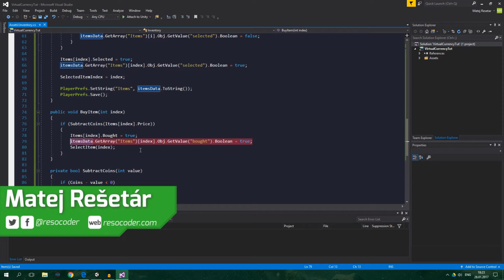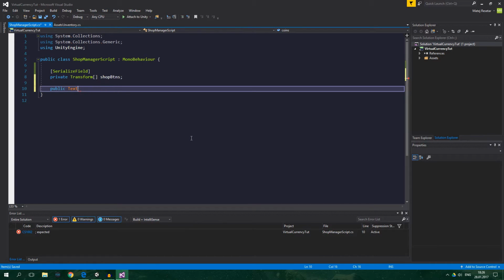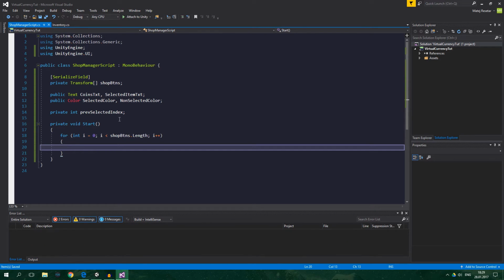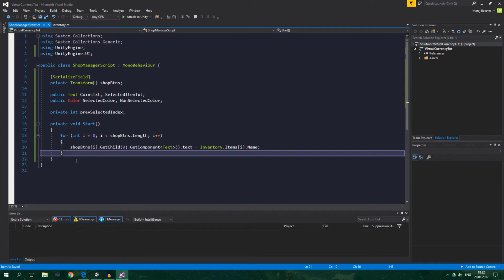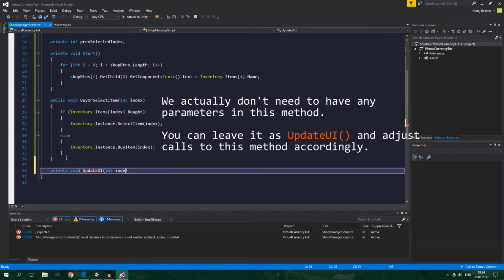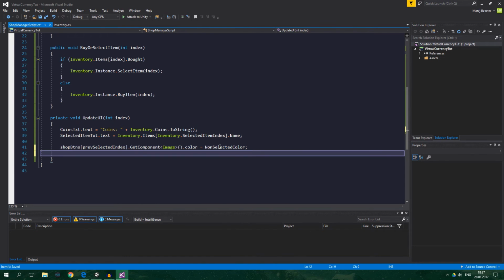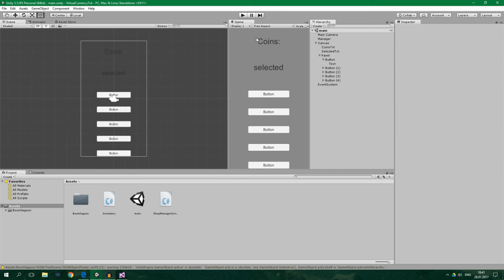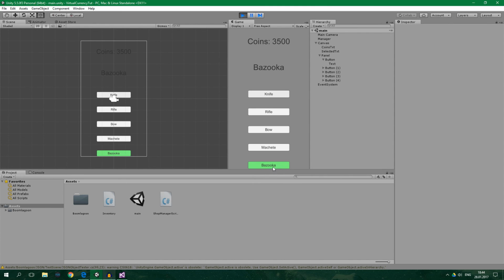Virtual Currency Shop Tutorial - Part 2 (Unity, C#, JSON)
This is the second part of the tutorial, where you will learn how to make the front end of the in-game virtual currency shop. This means that we will make a script dedicated for communicating with the user interface. The UI is very generic which means that you will be able to easily adapt the content of the tutorial to suit your needs.

Do you want to see a fully finished game which uses this kind of in-game shop?